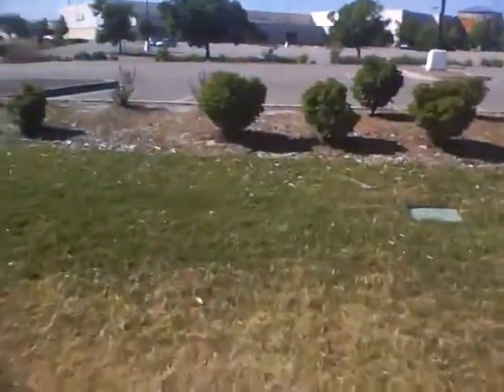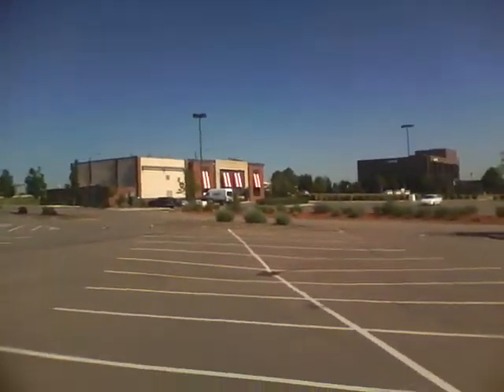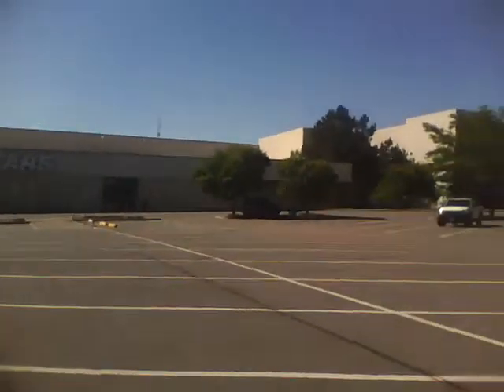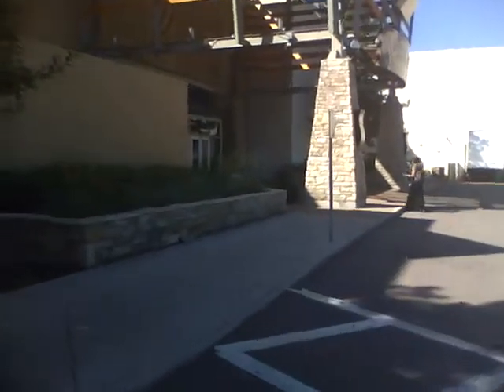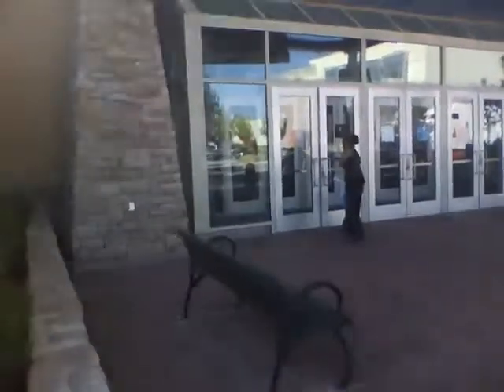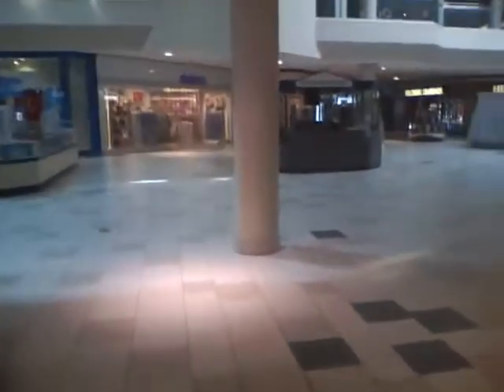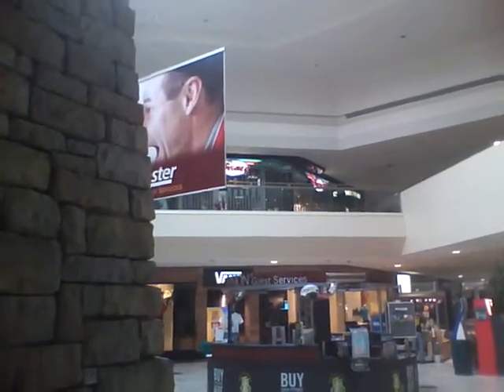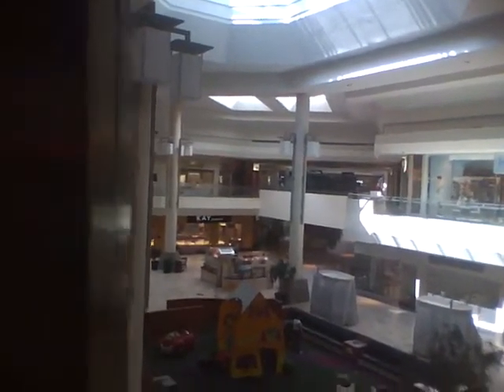Off to work 2